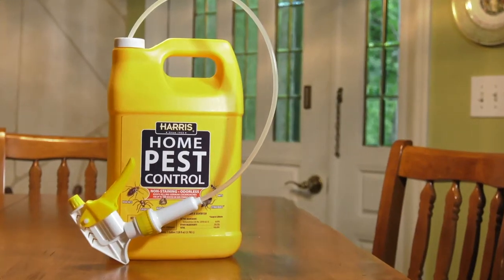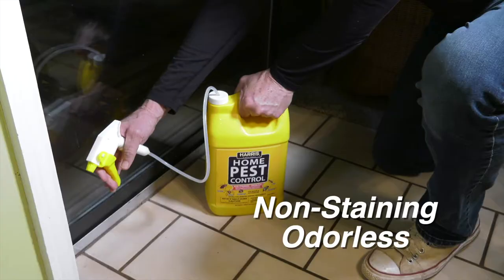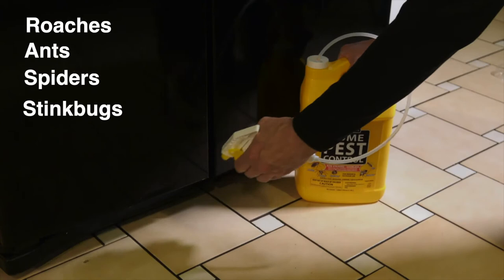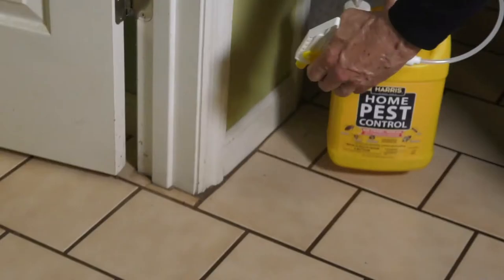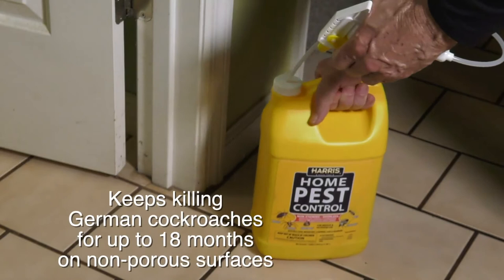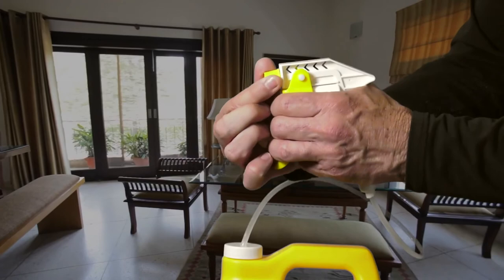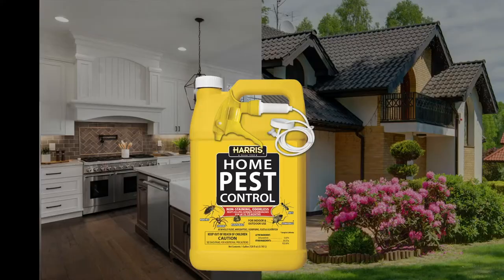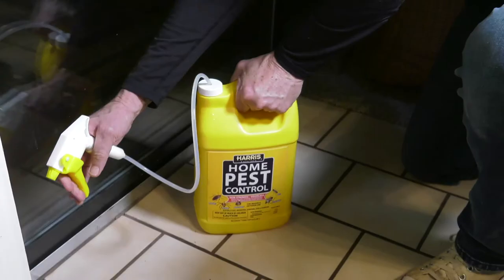Harris Home Pest Control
As a multi-purpose home insecticide, Harris Home Pest Control kills a wide range of pests.
Apply it to areas where insects have been seen and kill roaches, ants, spiders, stinkbugs, fleas,
mosquitoes, scorpions, flies silverfish and more. As a residual It keeps killing german
cockroaches for up to 18 months.